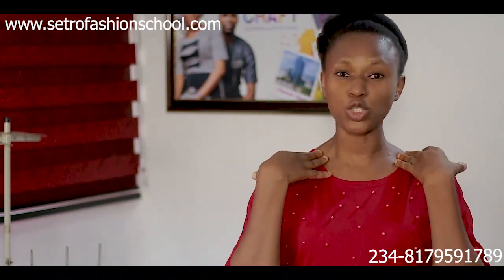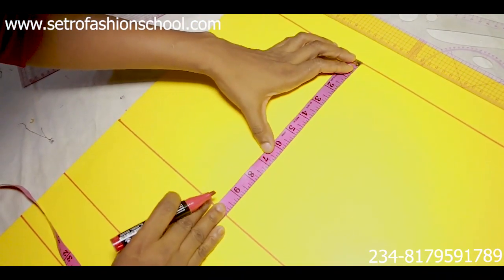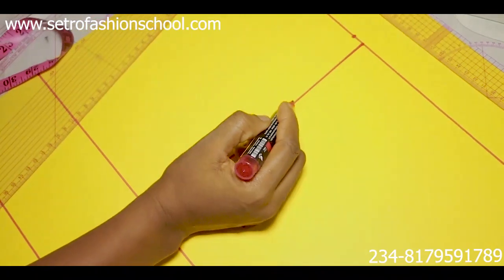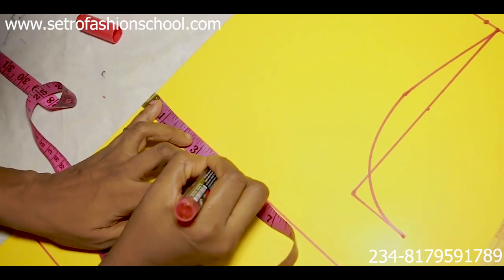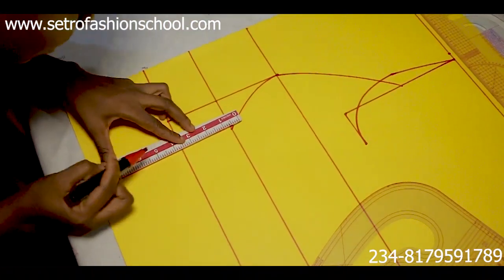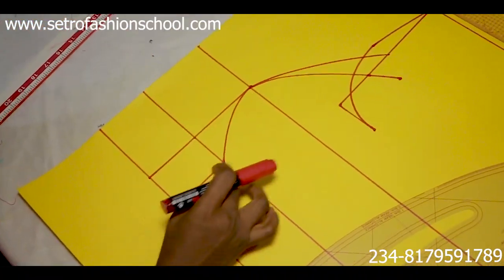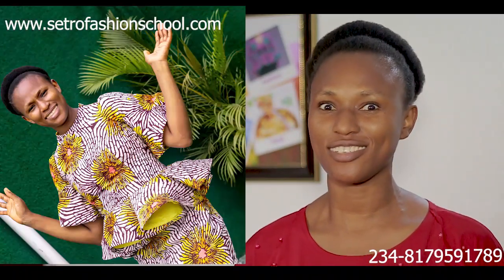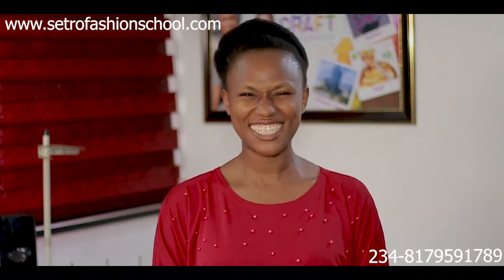Turtle Neck Dress - Collar Cut Together With Bodies | Crinoline Peplum in Princess Dart Bustier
This video shows you how to cut and sew Turtle Neck Dress | Collar Cut Together With Bodies/Crinoline Peplum in Princess Dart Bustier.

4. How To Cut A Senator Sleeve in 2 Minutes {Easiest Way Ever} |Black Friday Price Slash